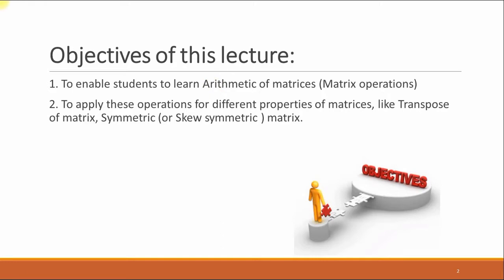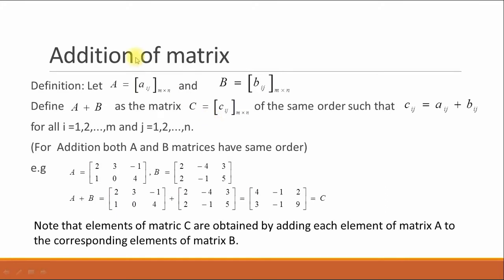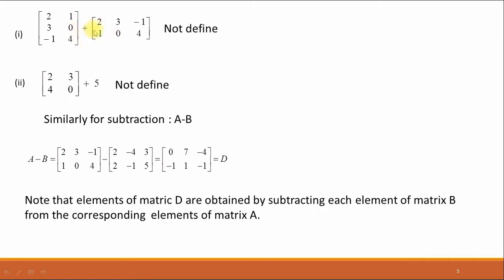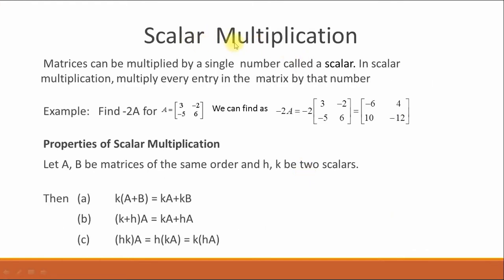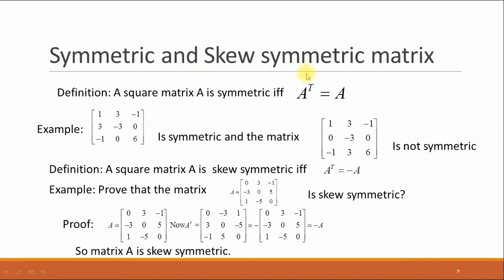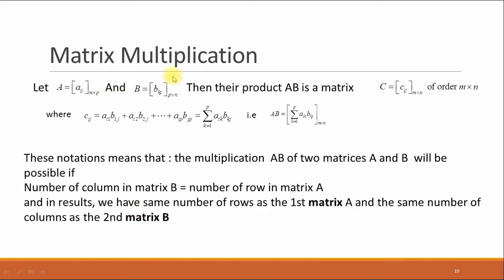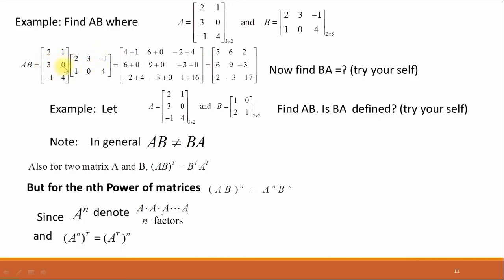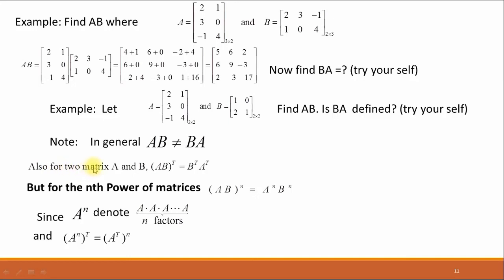General Mathematics and statistics Week5 video lecture2